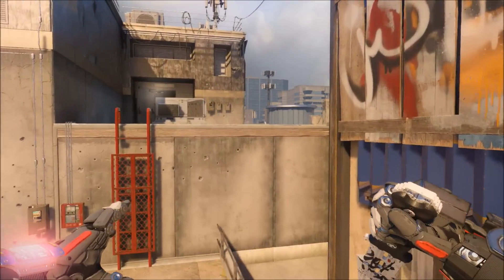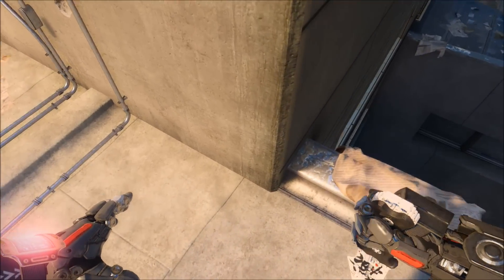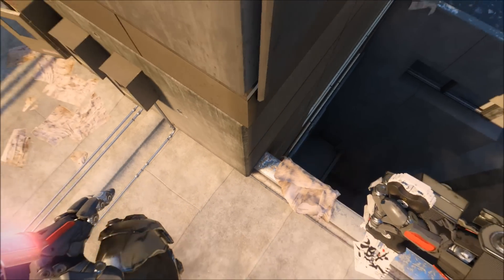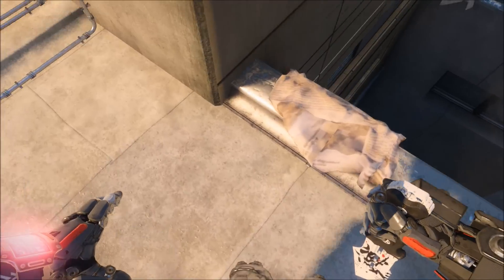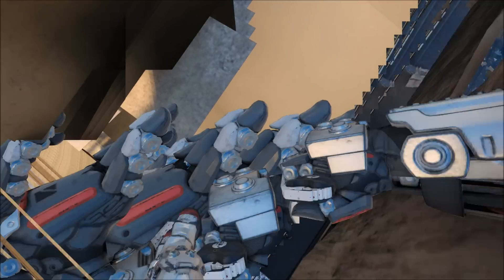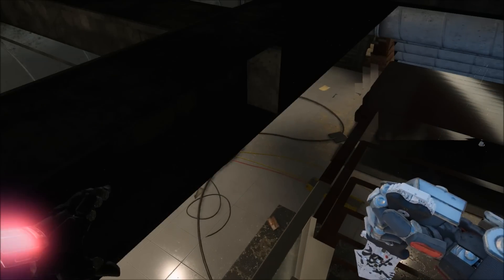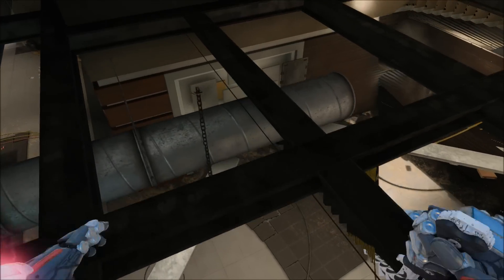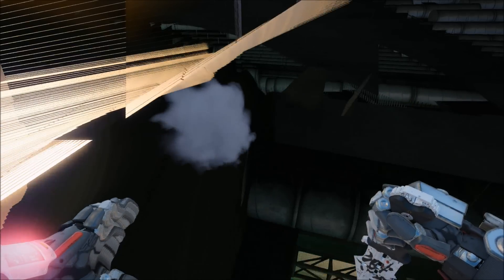"Black Ops III Glitches" New Wallbreach On Breach - BO3 Glitches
Welcome to a NEW episode of Call of Duty Black ops III

► NEW - Easy Tutorial
★ Partnership's ★

Song(s)
1. Seum Dero - Flow